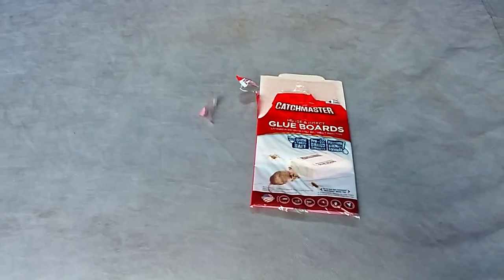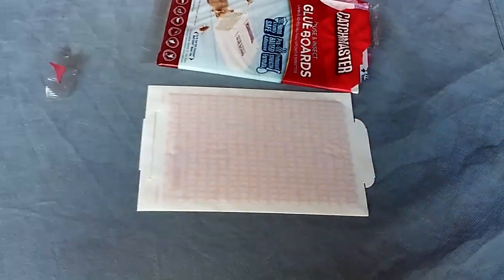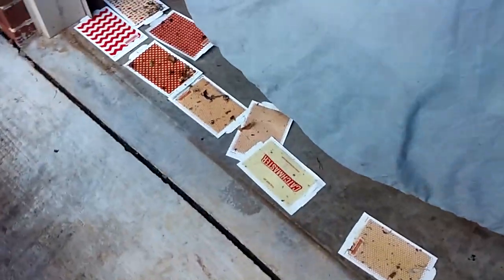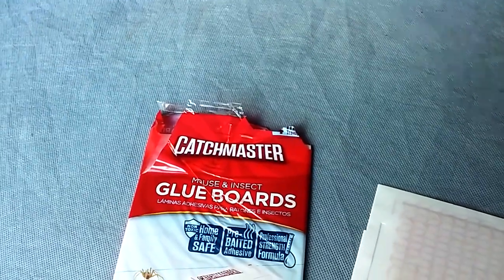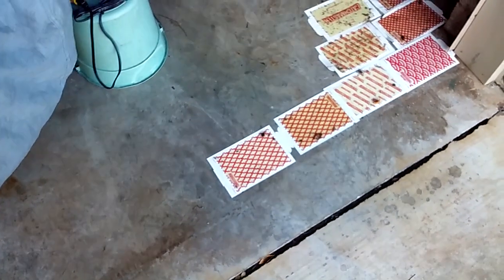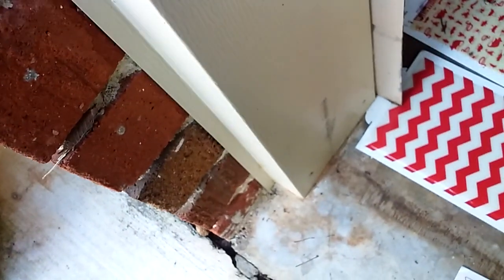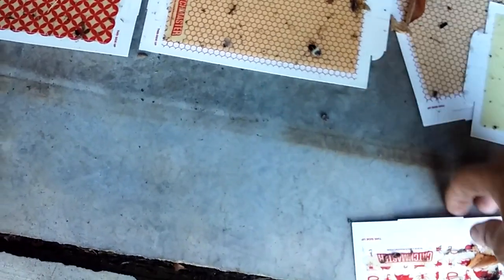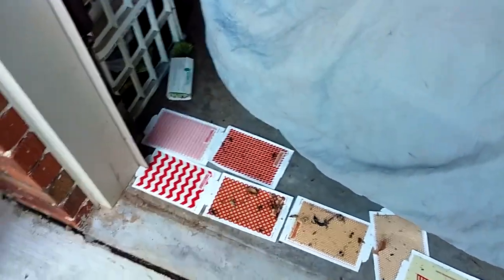Catchmaster glue traps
Sticky bug traps